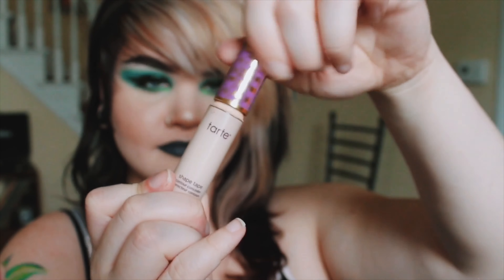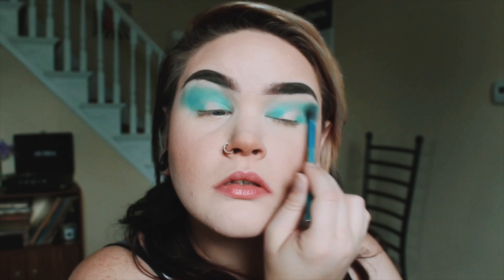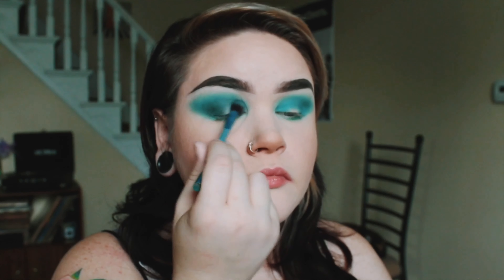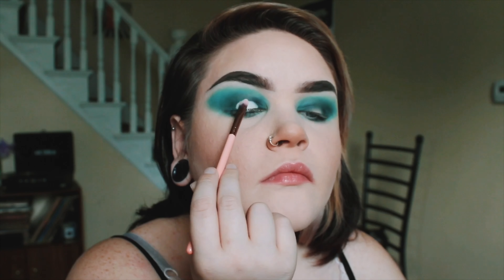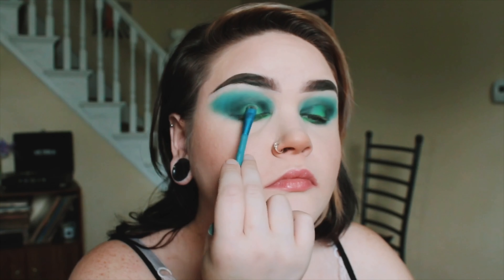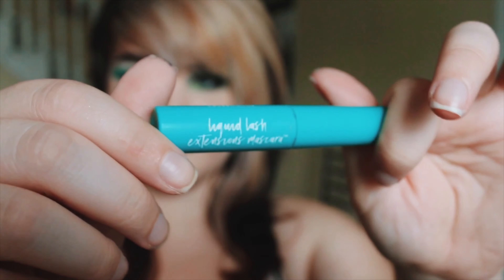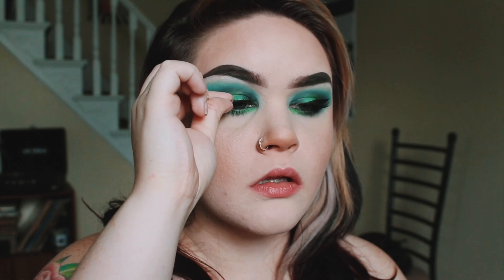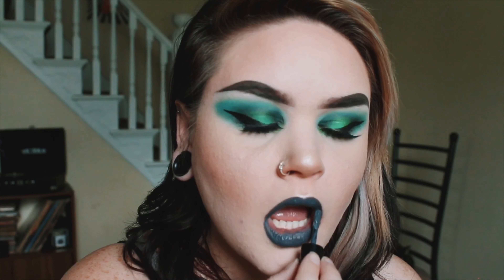Colorful Alternative Makeup Tutorial using the Morphe 35B Palette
Yo yo yo, here’s a new video!! In this vid I decided to redo one of my all time favorite “colorful looks” and film it for you guys. I’m really in love with this color combo!!

I received my water-liner, felt tip eyeliner, mascara, and highlighter from my Ipsy bags! If you’re interested in checking Ipsy out for yourself here is the

Eyeshadow: Morphe 35 B Palette, unfortunately it has been discontinued in the US so I went ahead and linked the UK website!

Felt Tip Eyeliner: Eyeko London Eye Do Liquid Eyeliner in Carbon Black

Eyelashes: Kiss Cosmetics Lash Couture Double Pack Faux Mink in Muse